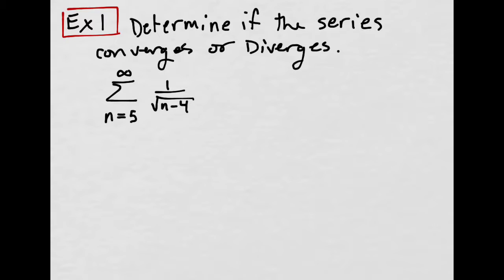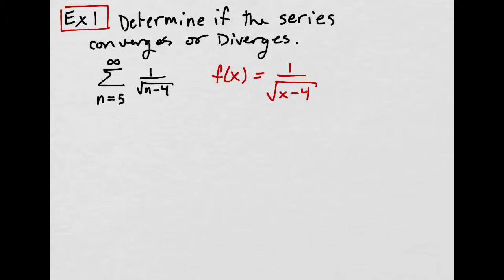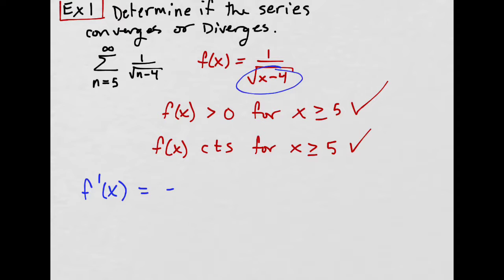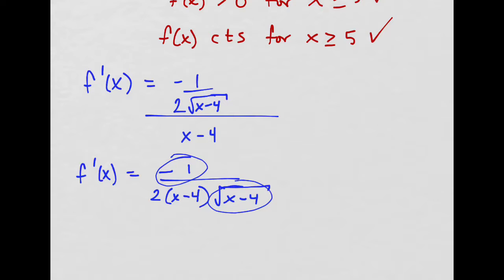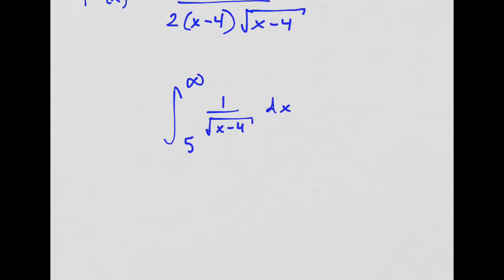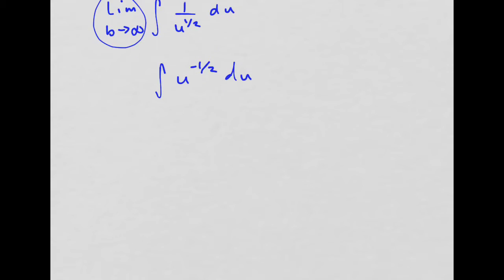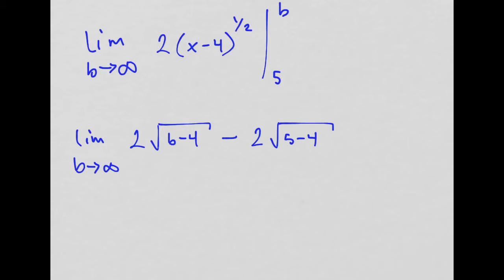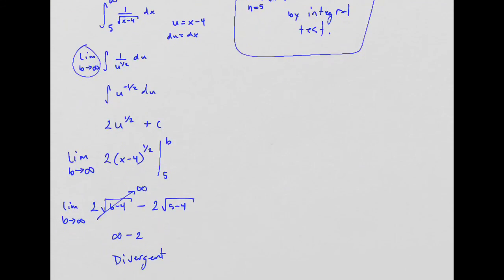Integral test example